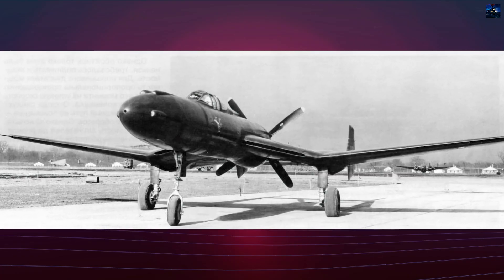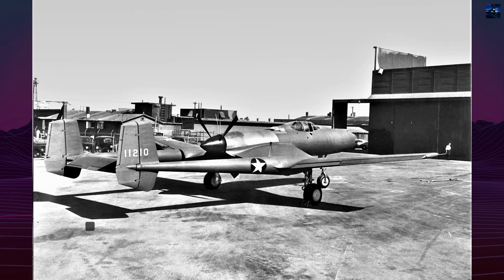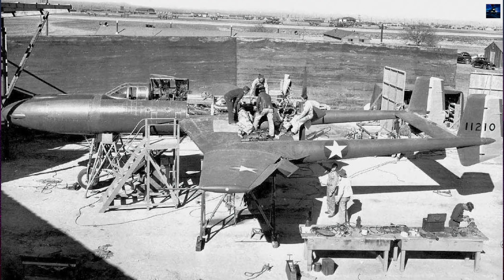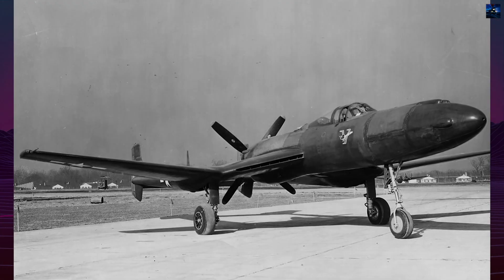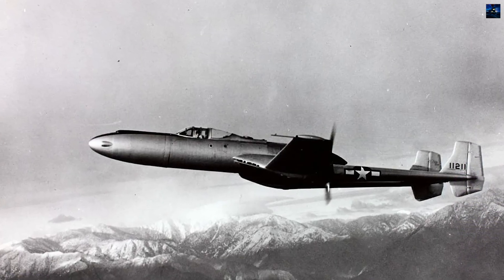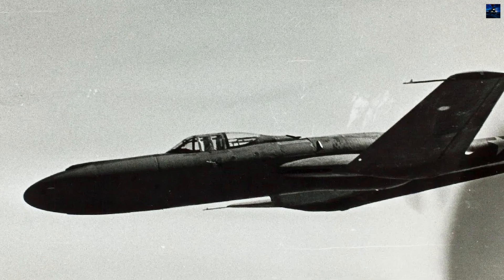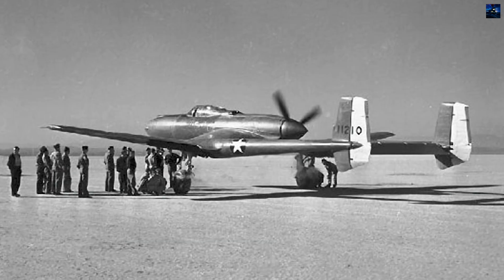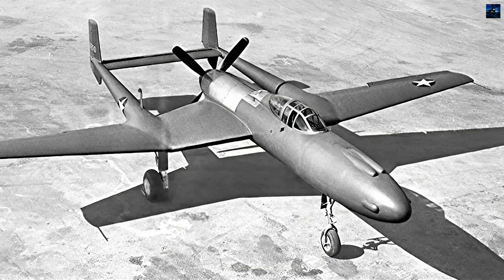Vultee XP-54: America’s Secret “Superfighter” That Never Fought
The Vultee XP-54 Swoose Goose was one of the weirdest and most ambitious fighter prototypes of World War II. With its pusher propeller, swiveling nose guns, and pressurized cockpit, it was packed with revolutionary features—but why did the U.S. military cancel it after just a few flights? In this video, we dive deep into the history, design, and ultimate failure of the XP-54, exploring its radical engineering, the challenges it faced, and why it never made it to combat. From its unique armament to its bizarre ejection system, the Swoose Goose was a plane like no other—discover the full story of this forgotten aviation marvel!

00:00 - Intro Retro Transport
00:05 - Vultee XP-54 Swoose Goose History
02:48 - Outro Retro Transport